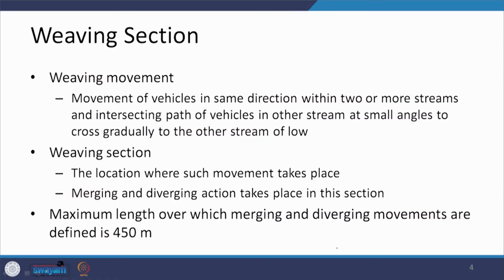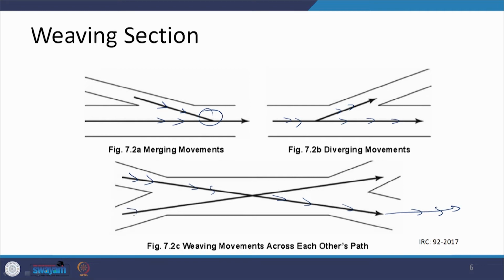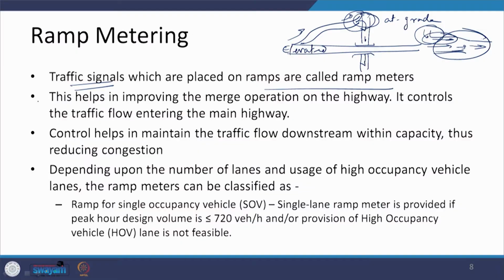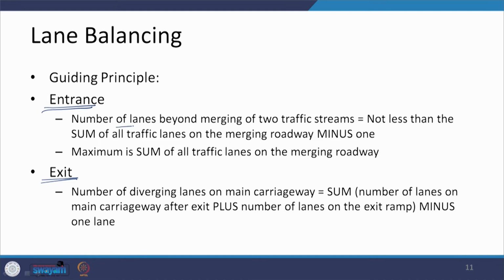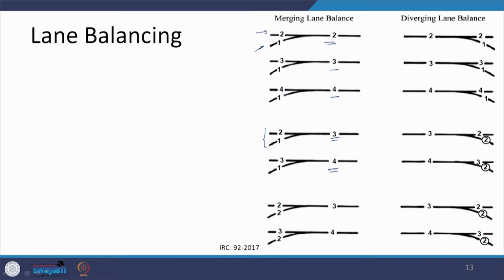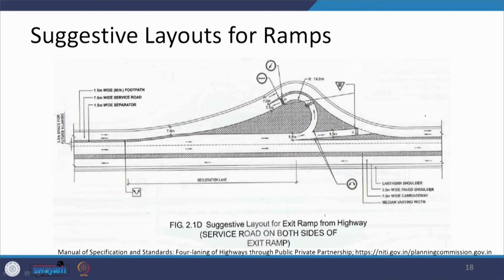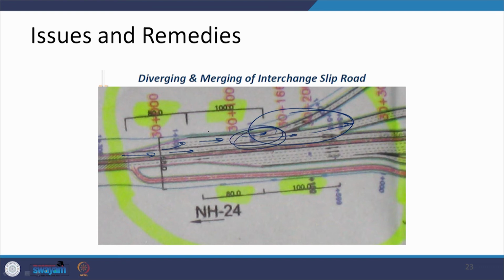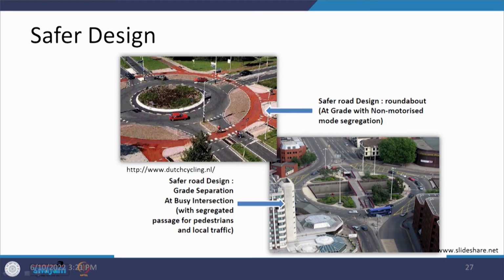Lecture 52: Intersection Layouts - 10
This lecture continues the discussion on interchanges and includes the guidelines for weaving sections, ramp metering and lane balancing. Finally suggestive layouts for ramps under different road environments have been provided.

00:00 Recap of Previous Interaction
00:53 Presentation Overview
1:13 Weaving Section
6:39 Ramp Metering
10:02 Lane Balancing
16:00 Effectiveness of an Interchange
16:33 Suggestive Layouts for Ramps